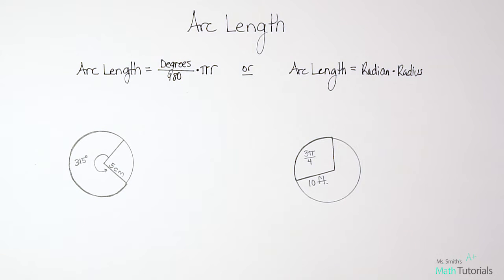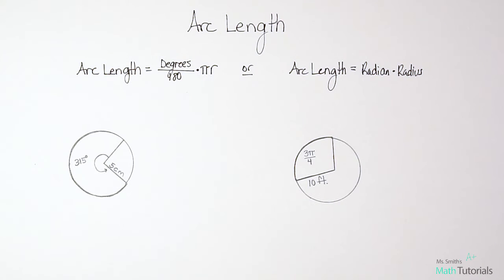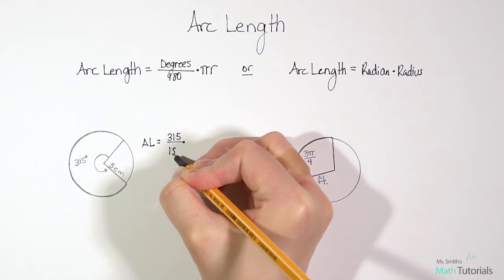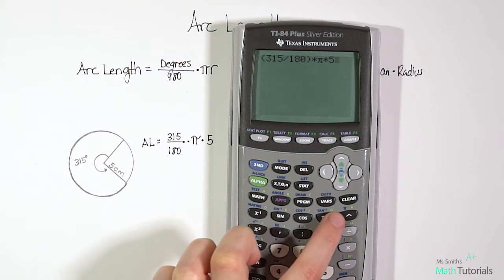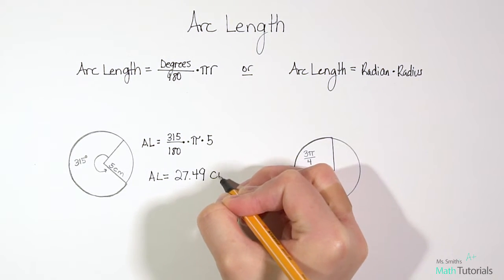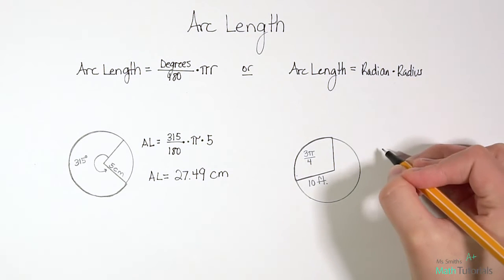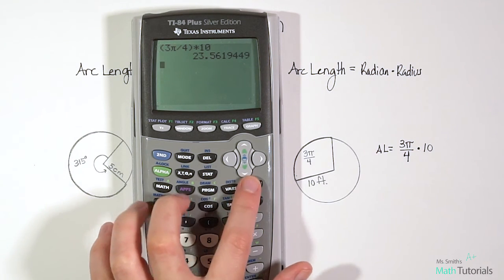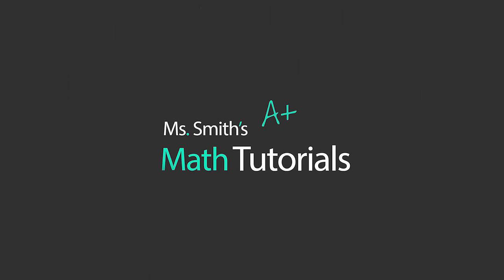Finding Arc Length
You Try Answer:
1) 53.67 cm
2) 18.33 ft